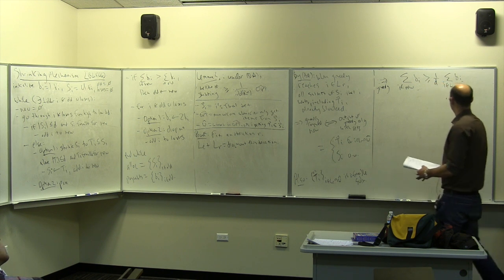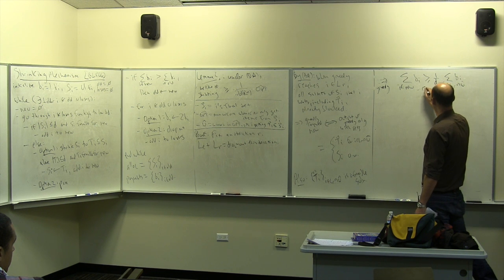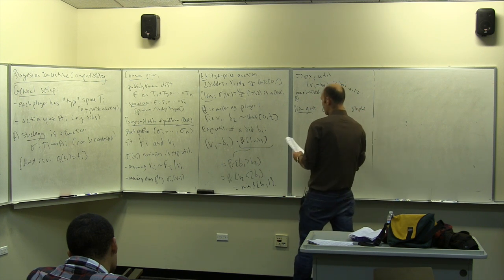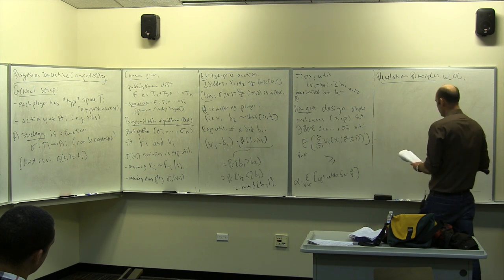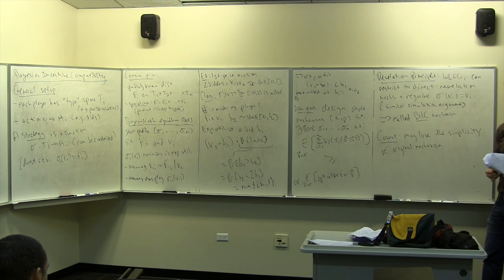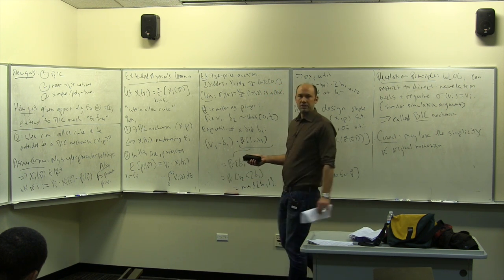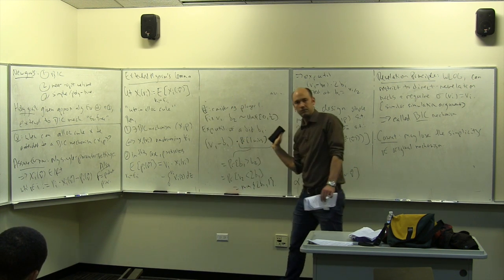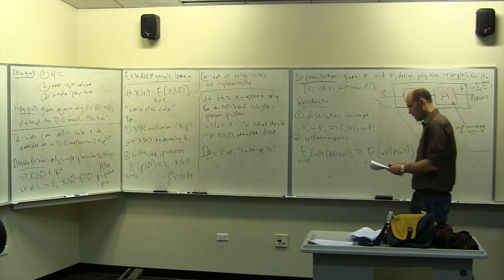Frontiers in Mechanism Design (Lecture 12: Bayesian Incentive-Compatibility)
Finish analysis of the shrinking auction (see Lecture 11 notes). Bayes-Nash equilibria and Bayesian incentive compatible mechanisms. Introduction to black-box reductions.